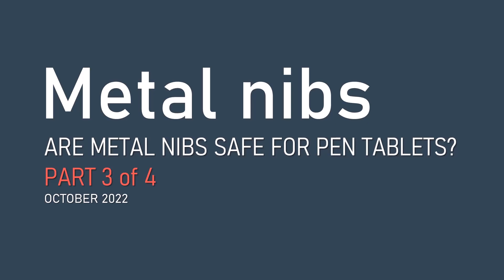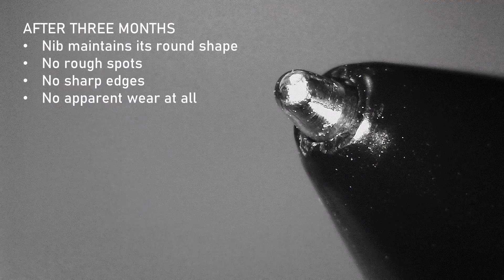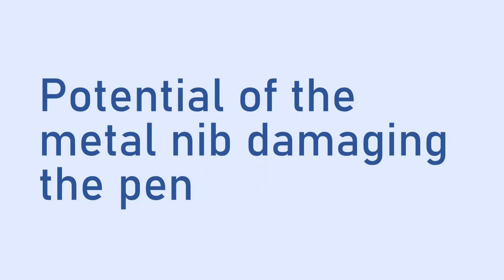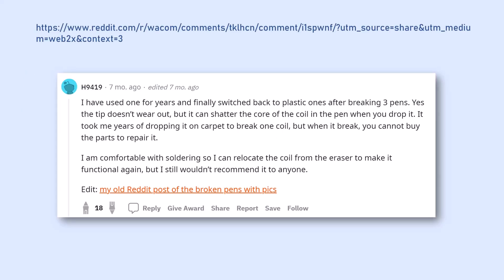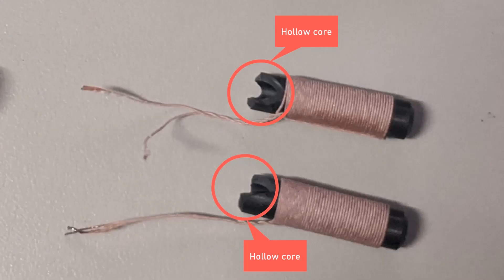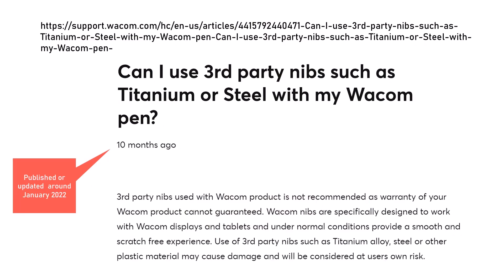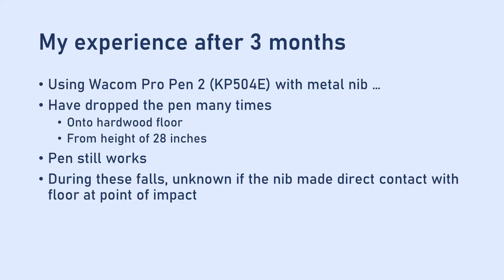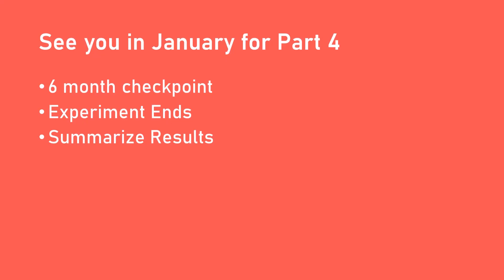Are Metal Nibs safe for your Pen Tablet? (Part 3) October 2022 Update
It's been three months of using a metal nib with my Wacom tablet every day. Let's see what happened. We'll also discover there's something new to consider in this experiment.